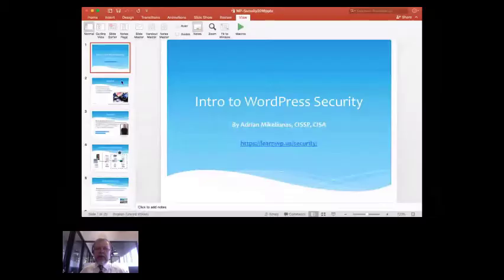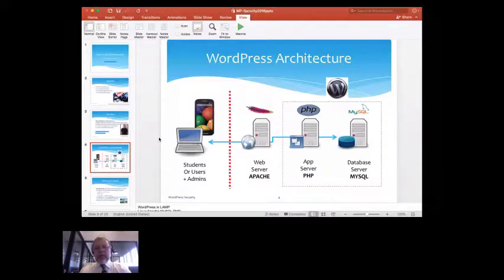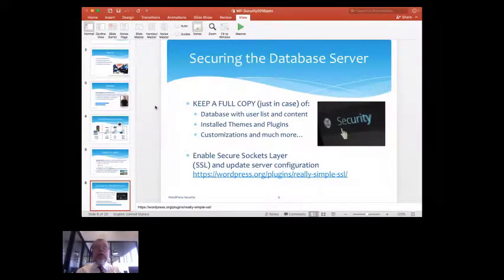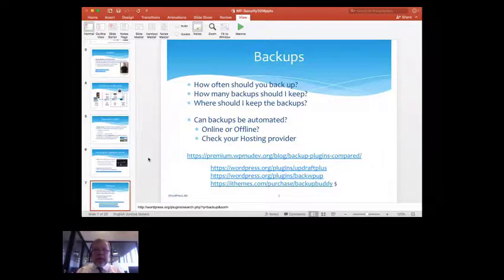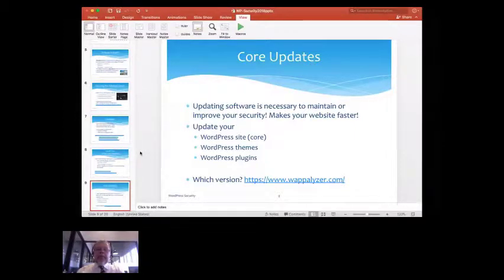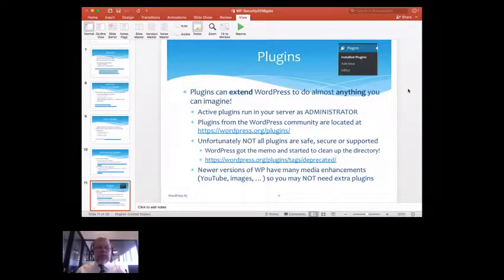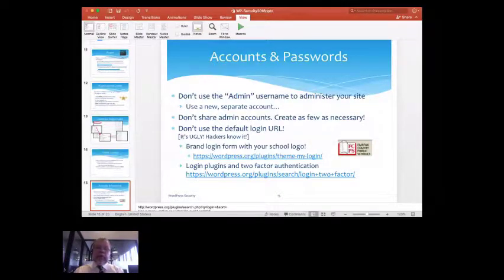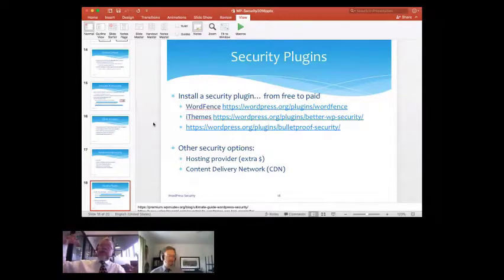Securing your WordPress Website - WPCampus Online 2018 - WordPress in Higher Education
You can learn more about this session on the WPCampus

Session Description:
Learn the information security principles to lock down and secure your WordPress website.

You will learn about weak passwords, faulty themes or plugins, or even old WordPress installations and the steps to take to secure your site today.

Learn Adrian’s top 3 rule for selecting plugins (or themes) to avoid costly installation mistakes.

Use plain php or javascript code, a few database hacks or as an alternative, free or paid plugins to secure your website content, your user privacy and ultimately making your website hacker-proof!

You will also learn how to take serious countermeasures and store multiple backups in multiple locations, fully automated!

Speaker:
Adrian Mikeliunas

What is WPCampus Online?